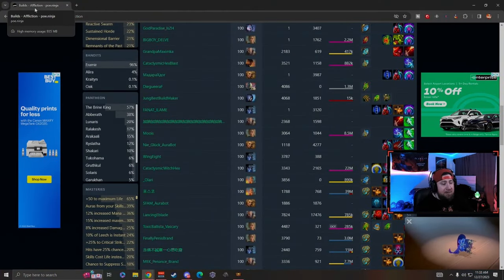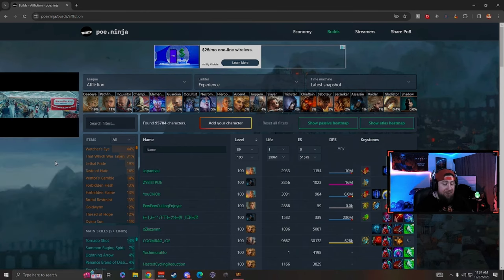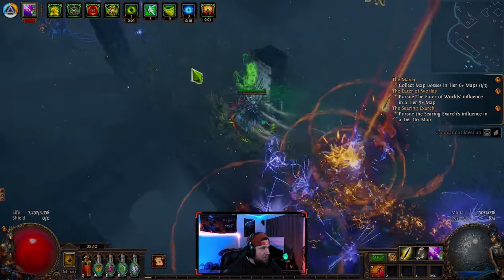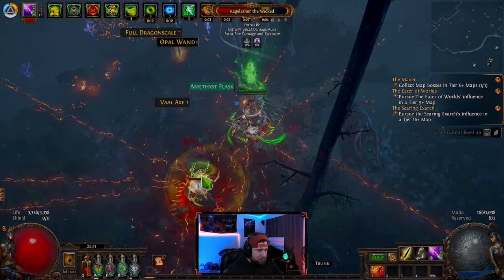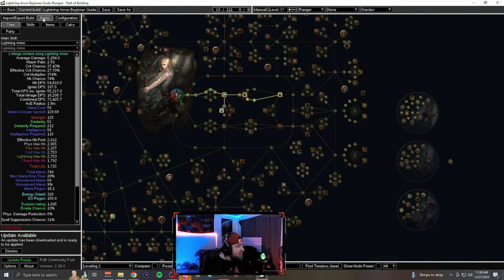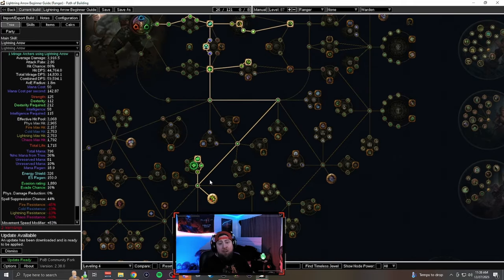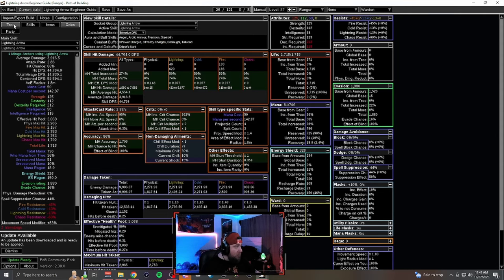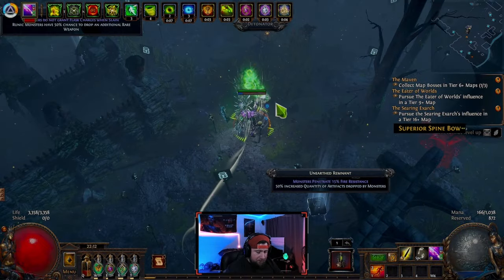Path of Exile Affliction Beginner's Guide to Choosing Your First Class Starter Build!